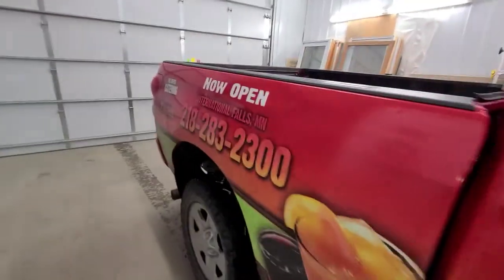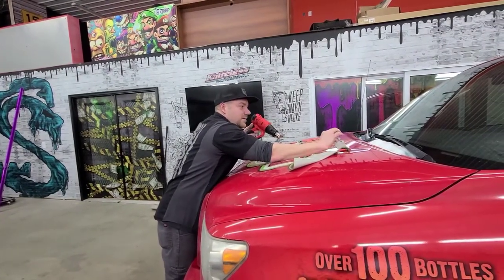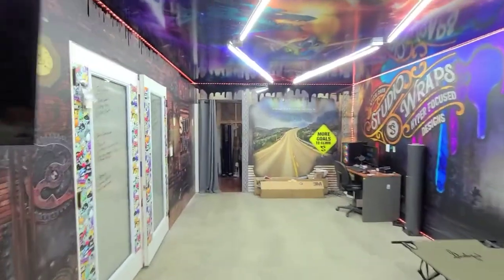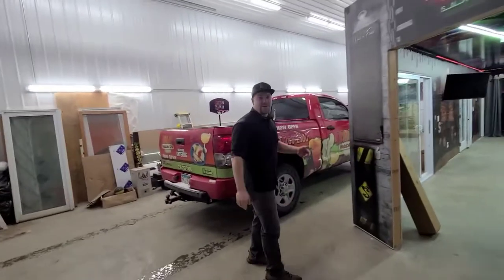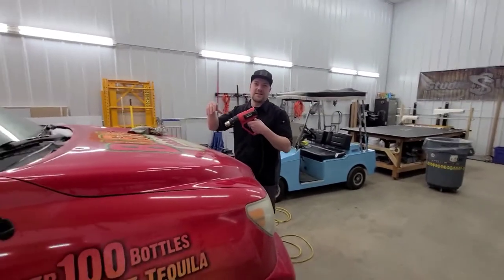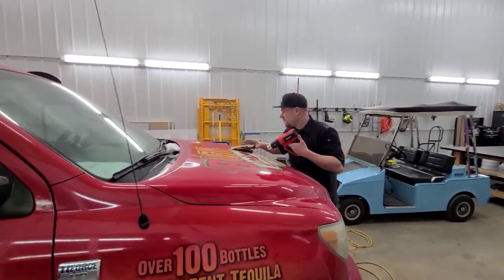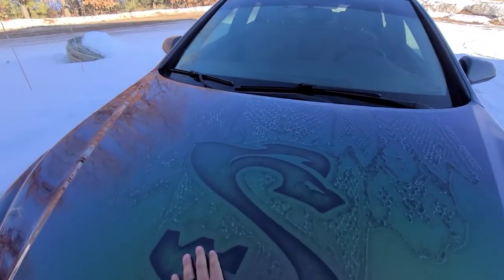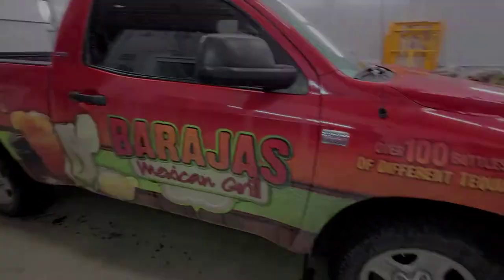I removed the wrapped from my truck. STUDIO WRAPS BAXTER MN